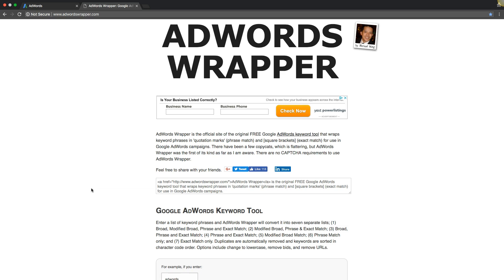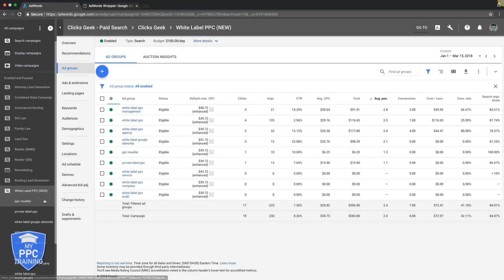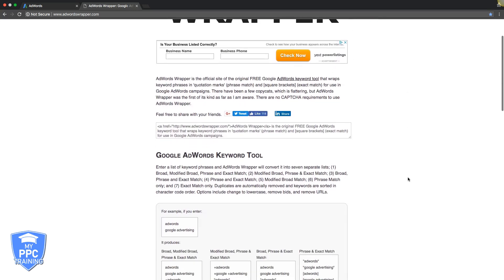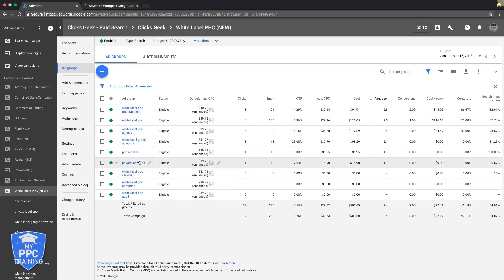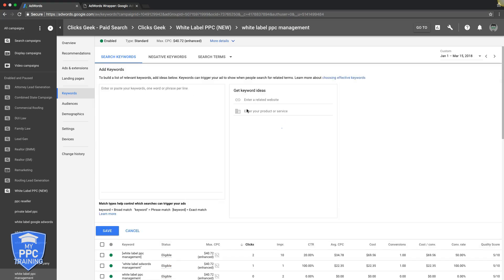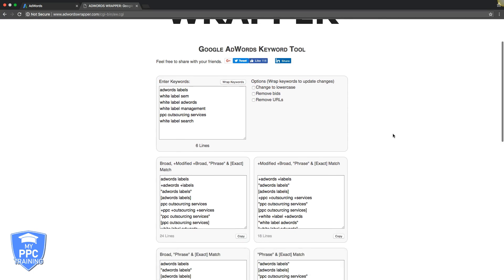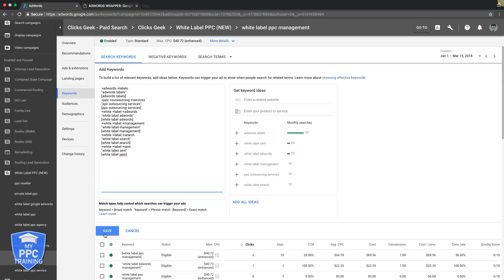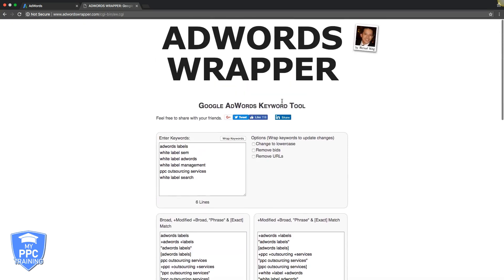FREE Adwords Wrapper Tool - Best For Wrapping Keywords For Google Adwords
In this video we show you what the Adwords Wrapper tool is and why is the best keyword wrapping tool on the market! This simple, yet very powerful, software makes easy work of wrapping your keywords for your Adwords campaigns. Thumbs up for Michael Wong, the creator of the Adwords Wrapper, our favorite keyword tool!